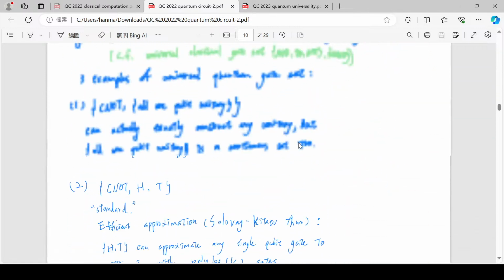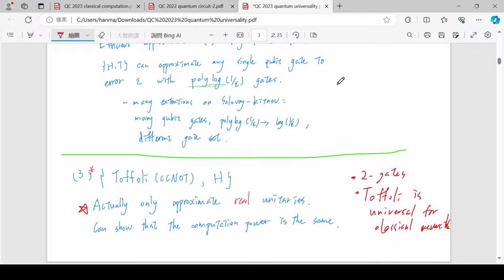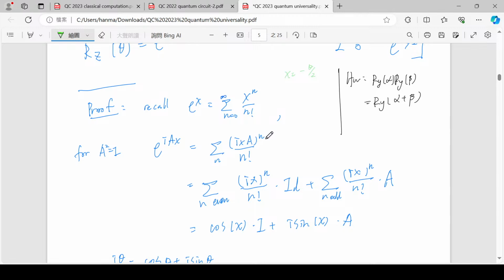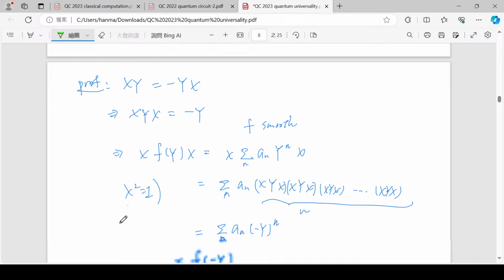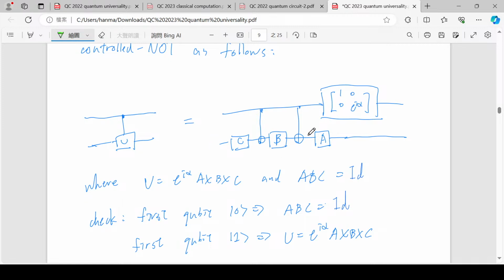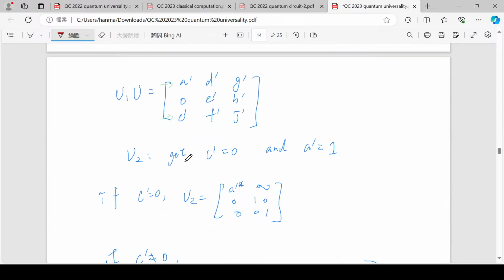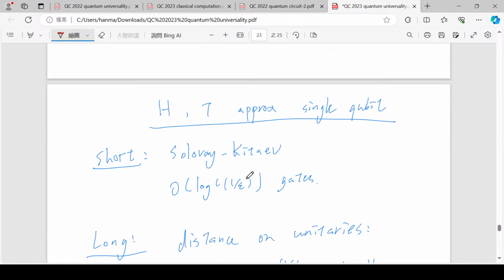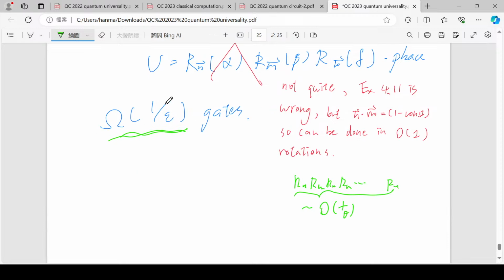2023-10-26 QC: Quantum Universality